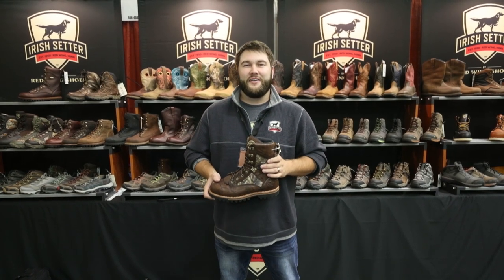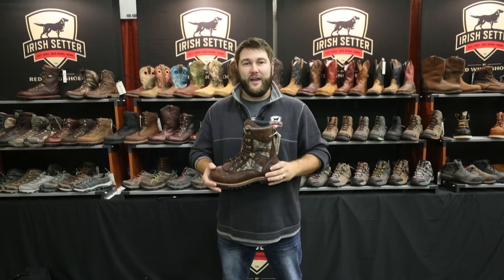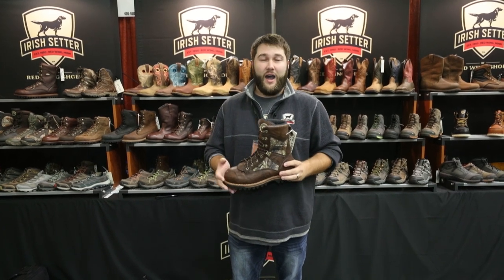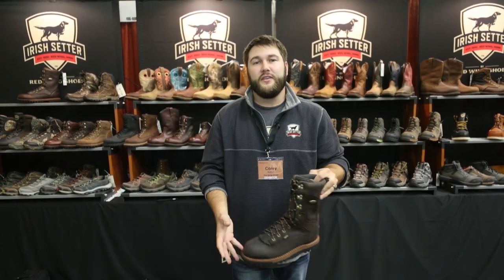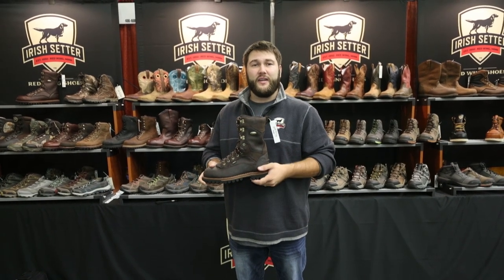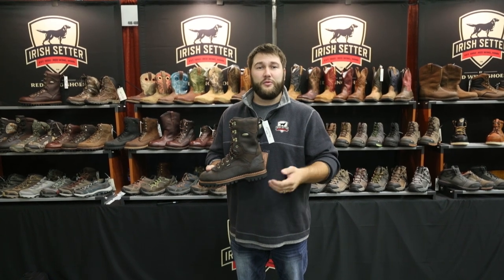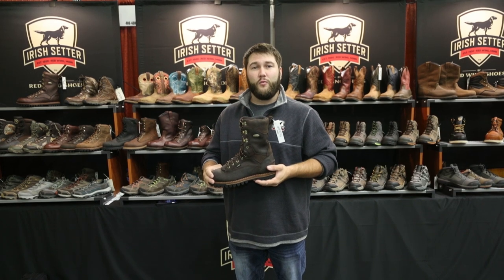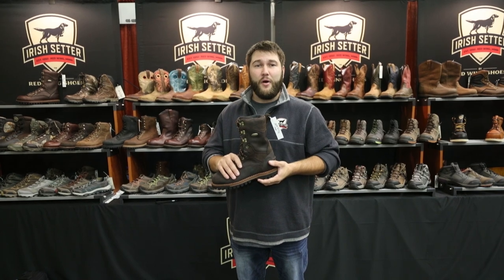Best Boots for Tracking Elk in the Mountains | Irish Setter Elk Tracker Hunting Boots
North 40 Outfitters are discussing Irish Setter Elk Tracker Hunting Boots at the 2018 Mid-States show in Minneapolis, MN.

A rugged-tough mountain boot, the Irish Setter Elk Tracker Boot features a welted sole that is not only designed to provide foot stability and traction on various terrain, it can be recrafted. Plus, a memory foam footbed molds to your foot, allowing for a cushioned, comfortable fit.

Visit North 40 Outfitters at north40.com for the best products, reviews, and information in the farm and ranch world.  Now we are taking you behind the scenes of the Mid-States show, America's largest farm and ranch retail show in Minneapolis, MN.